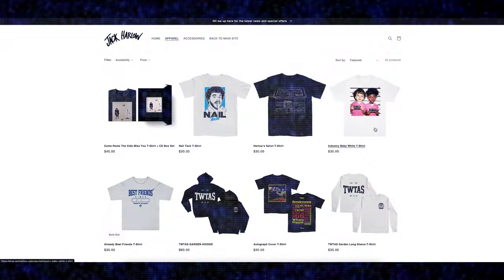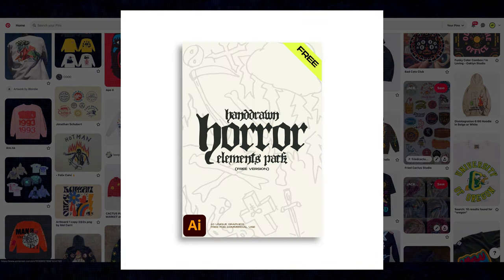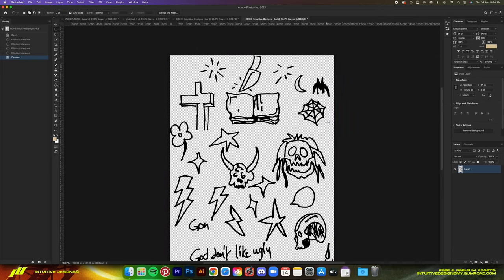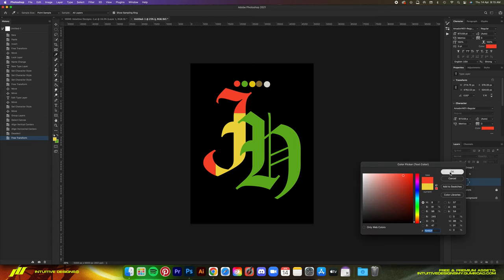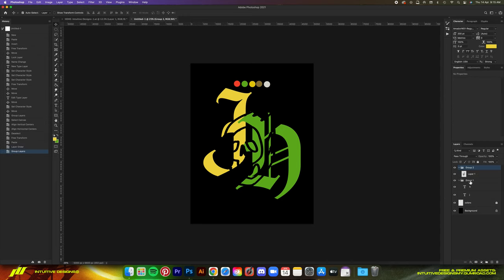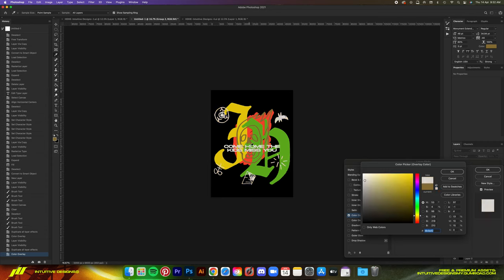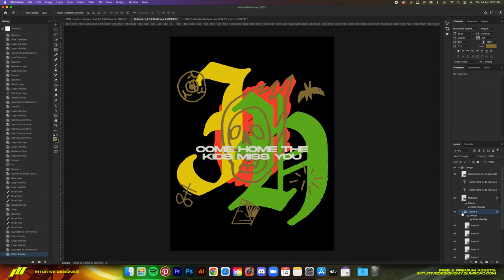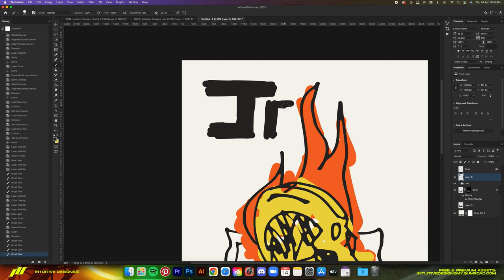Redesigning Merch for JACK HARLOW In Photoshop 2022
Watch me redesign some merchandise for Jack Harlow's new album "Come Home The Kids Miss You" in the infamous style of Cactus Plant Flea Market (CPFM). Took me 3 hours to design everything and I'm quite impressed with that 😎😎😎

TIMESTAMPS:
0:00 Intro
0:32 Preparation & Art Direction
1:47 Design #1
4:44 Design #2
9:37 Design #3
12:09 Final Result